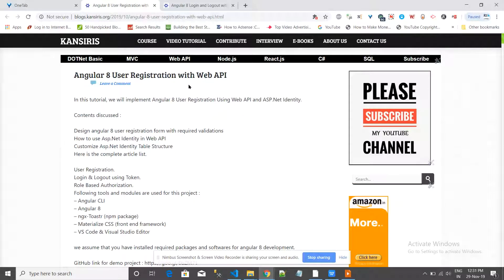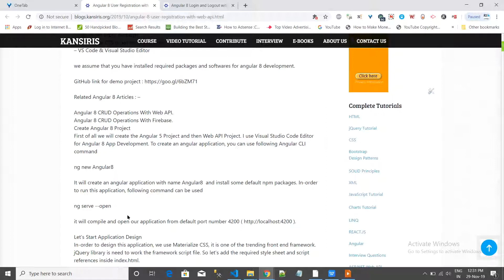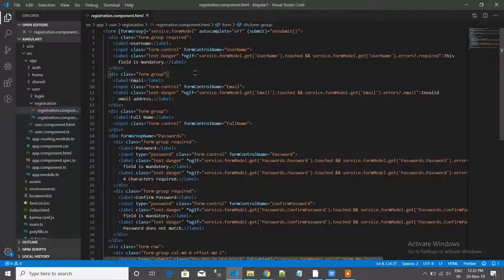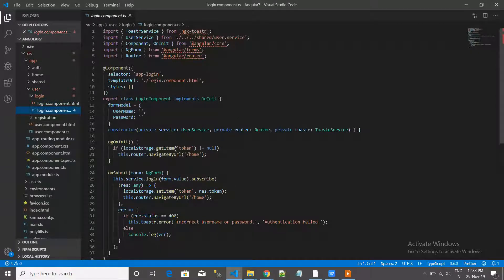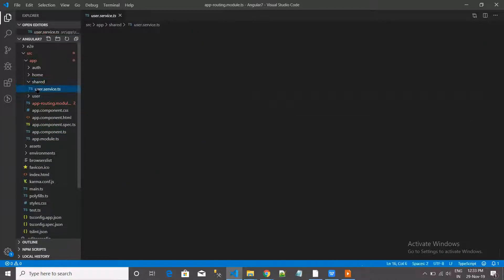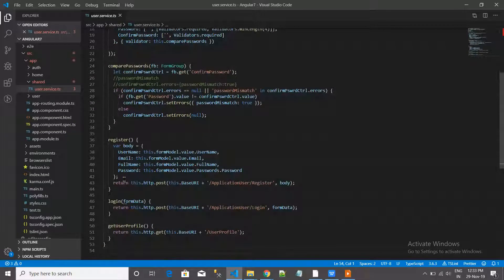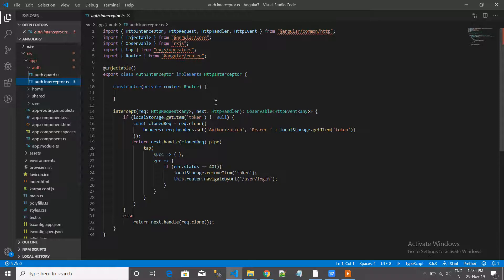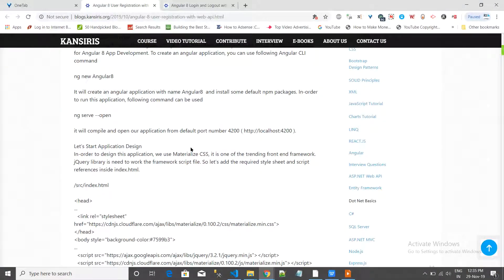Asp.net core web API login and logout with angular using token based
In this lesson, we have shown
Asp.net core web API login and logout with angular 8

Tools Used : VS Code, Visual Studio, SSMS, Postman.

React.JS Question Bank Paperback:

React.JS Question Bank (1) Kindle Edition:

Mean stack ALL-IN-ONE QUESTION BANK (1) Kindle Edition:

ASP.NET WEB API Question Bank Kindle Edition:

MS SQL Server Question Bank Paperback:

DOTNET ALL-IN-ONE QUESTION BANK FOR INTERVIEWS: DOTNET, C#, ASP.NET, MVC, Angular,React,SQL server, Javascript ebook:

NodeJS Quetion Bank ebook:

Kansiris - for passionate programmers.

This channel is all about teaching and inspiring developers to

 build applications/ websites in various technologies like Angular, NodeJS, Asp.Net MVC, JavaScript, SQL, React, Python etc.

Happy Watching:)